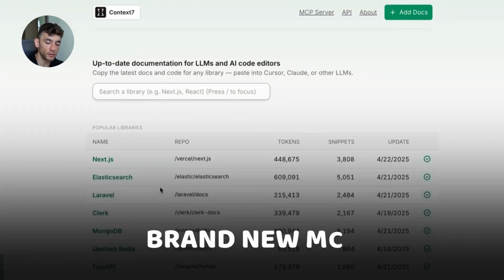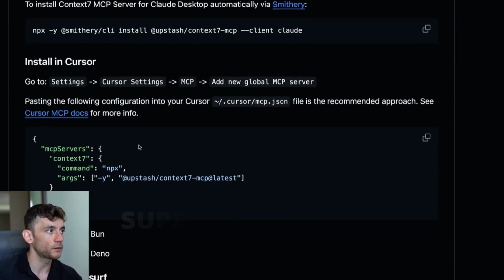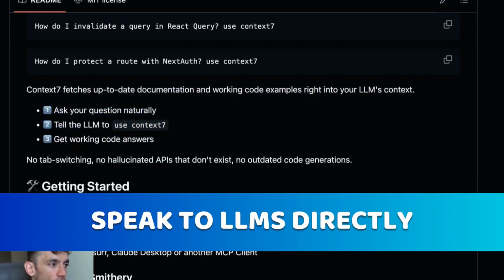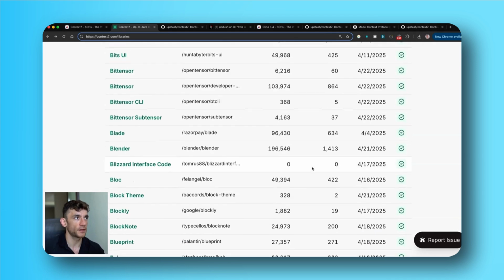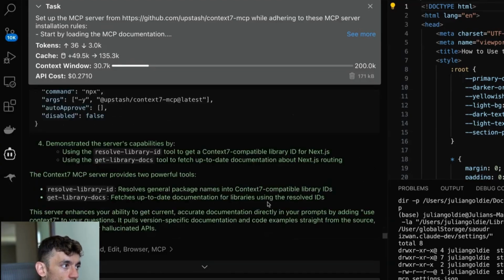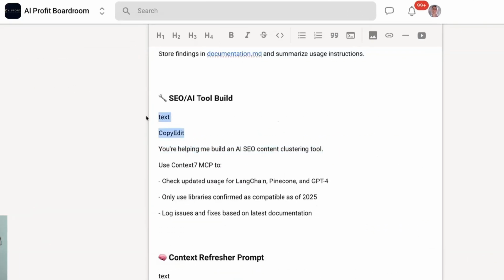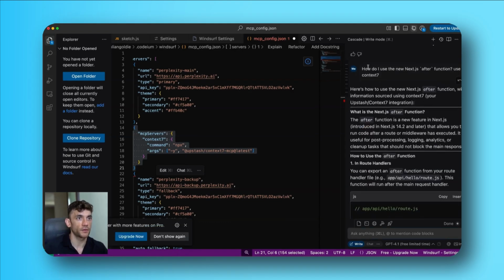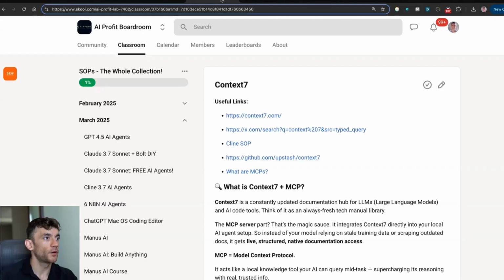Context7: MCP AI Agent Update (FREE!) 🤯